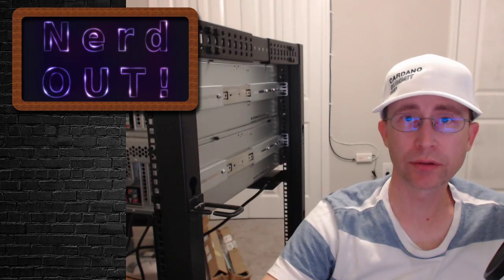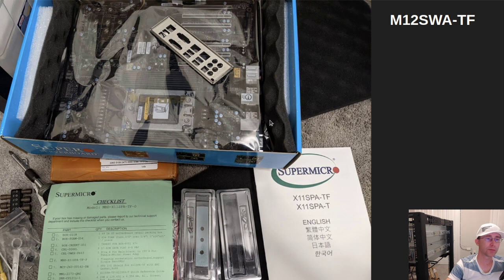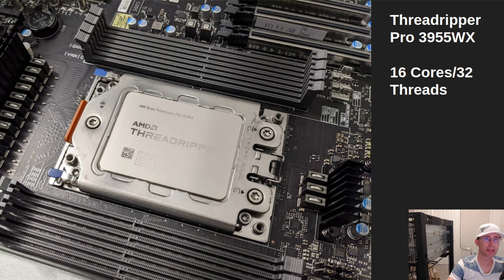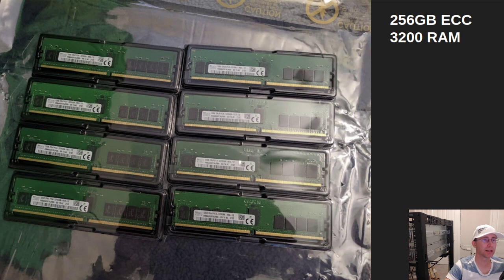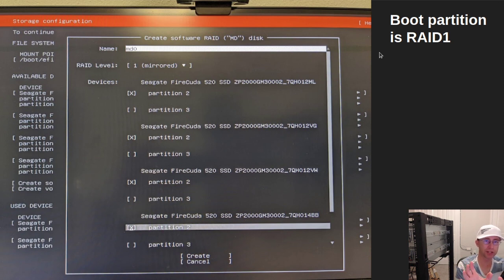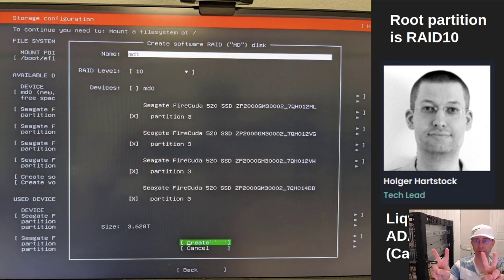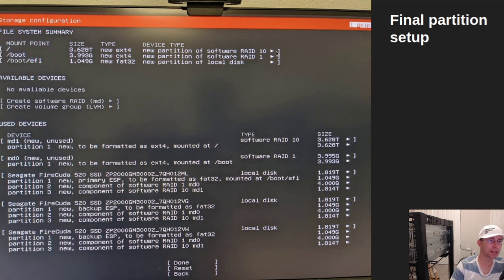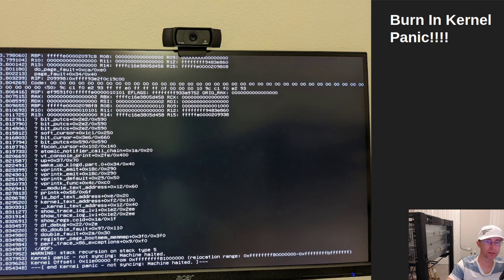Cardano: NerdOut - Server Hardware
A story telling my journey through building a new Cardano Server.